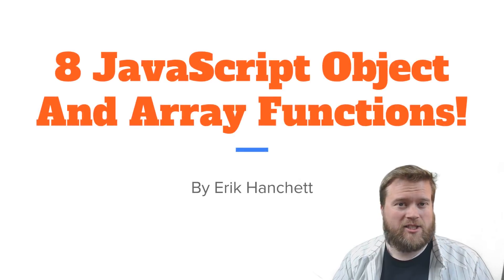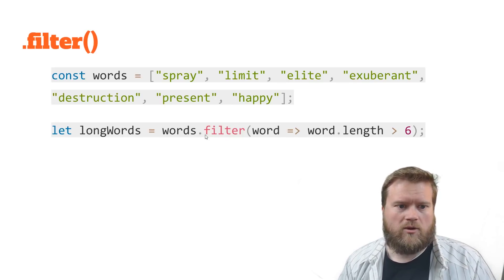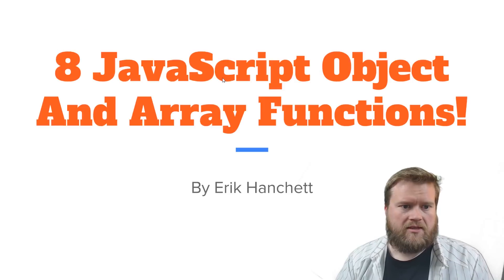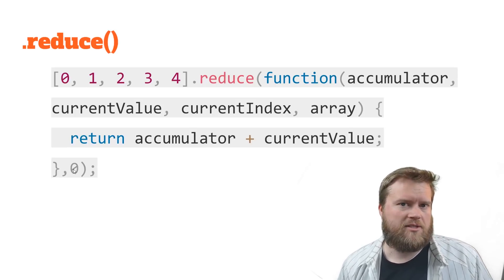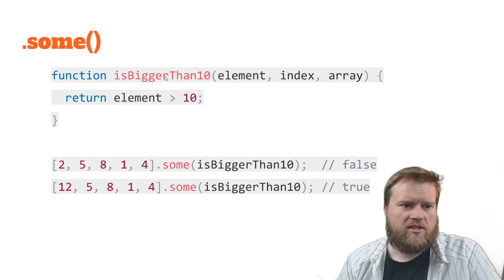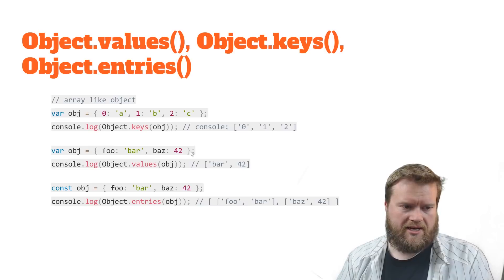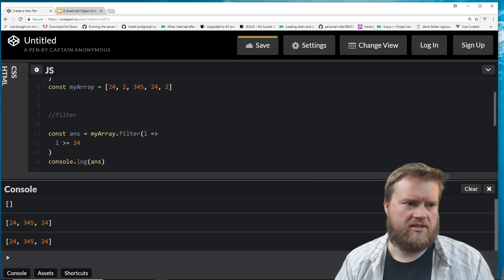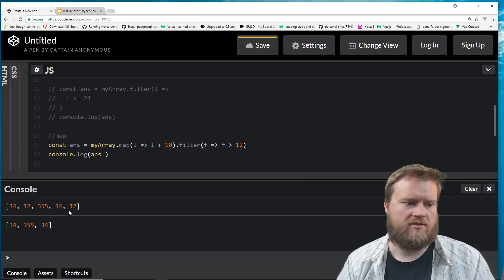Top Eight JavaScript Objects And Array Functions You Should Know!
In this video I discuss some of my favorite JavaScript array functions and object you should know about!